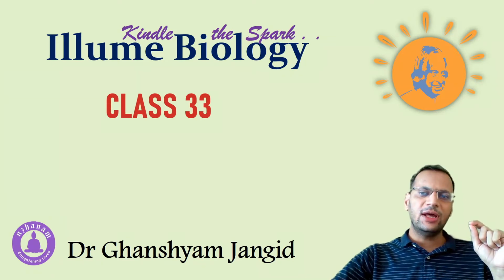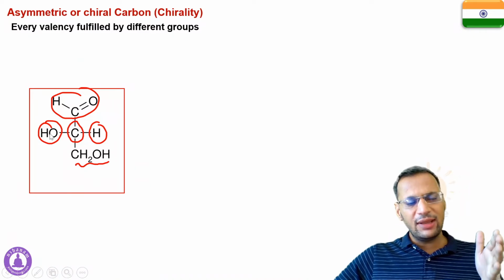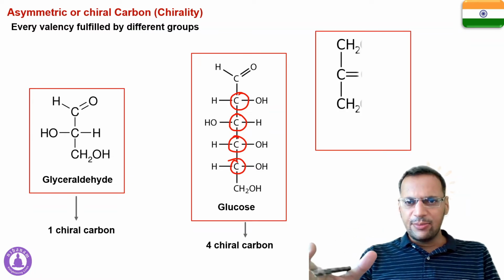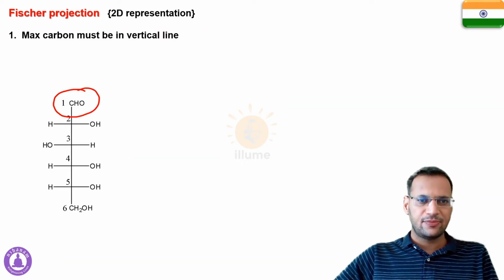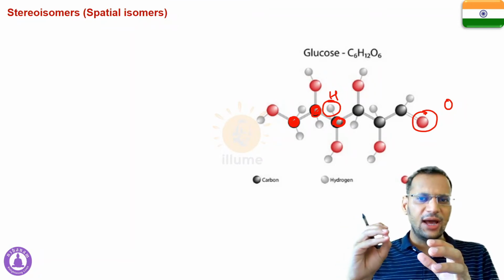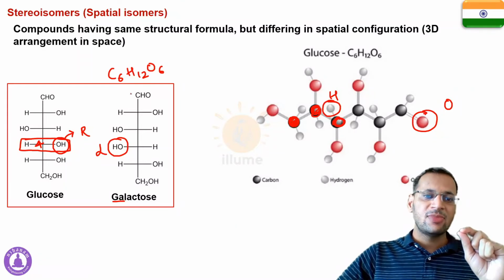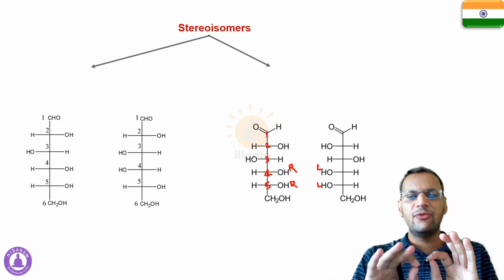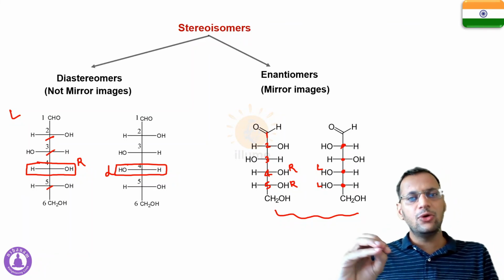Isomerism in Monosaccharides | Stereoisomers | Spatial isomerism | Dr Ghanshyam Jangid